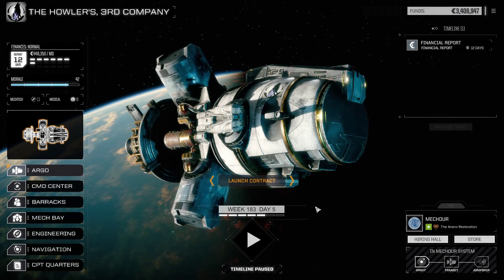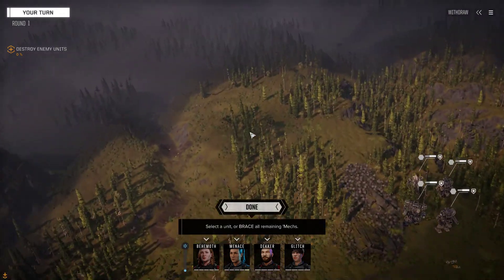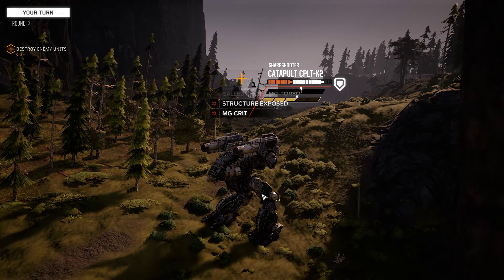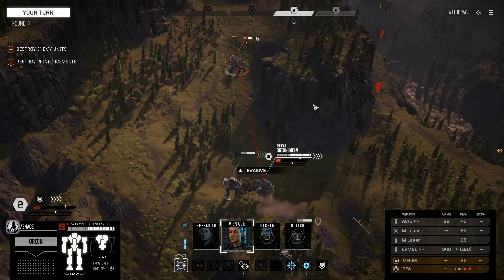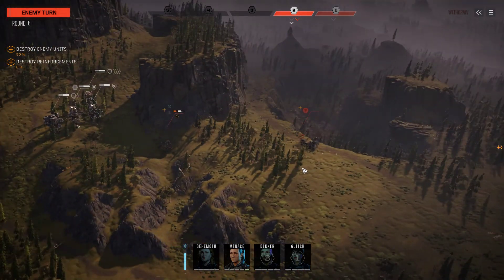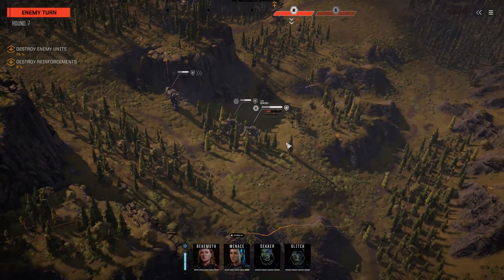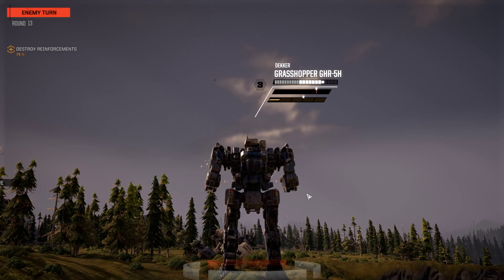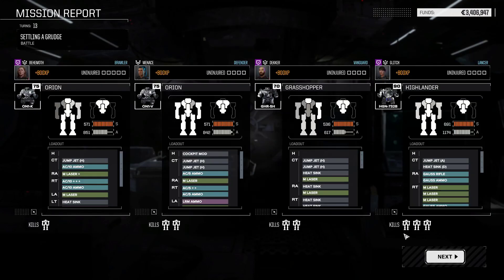BATTLETECH (Episode 71) Iron Man - Impossible Mode! Procedural Missions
Update 1.2 Iron Man - Impossible Mode Campaign! Iron man mode with hardest settings enabled. Come check it out!